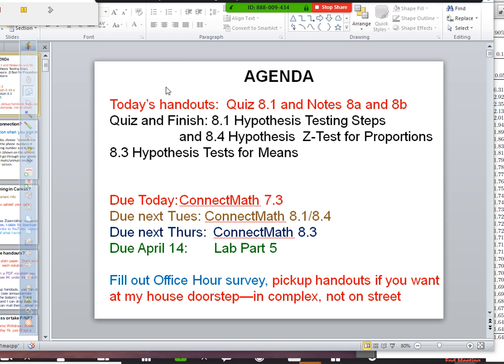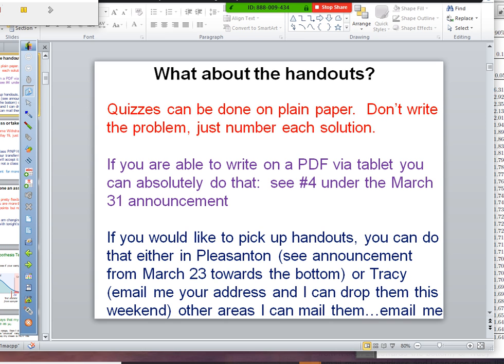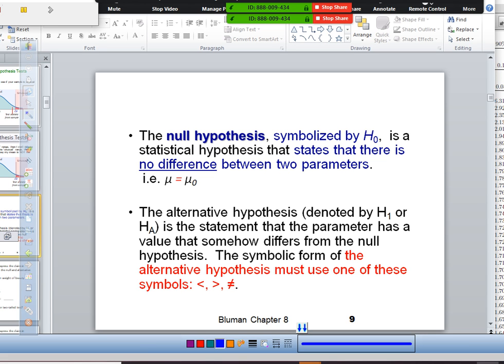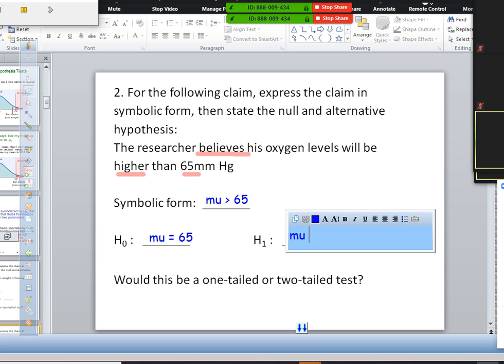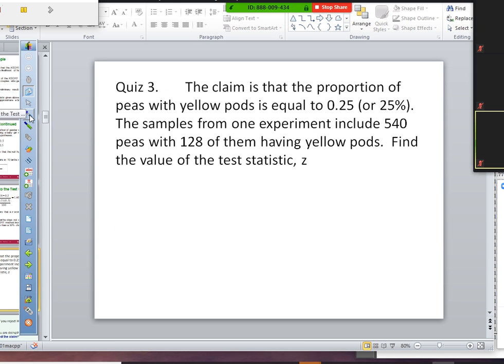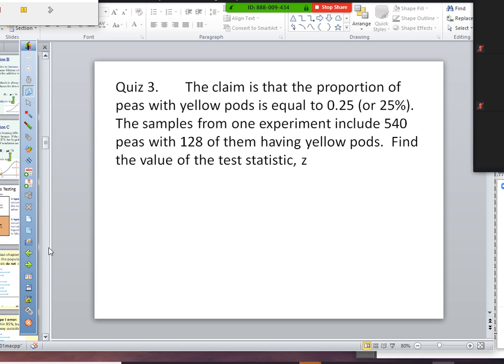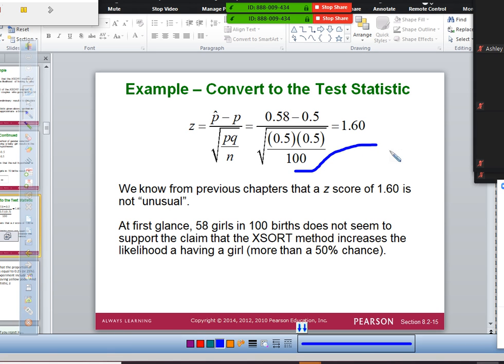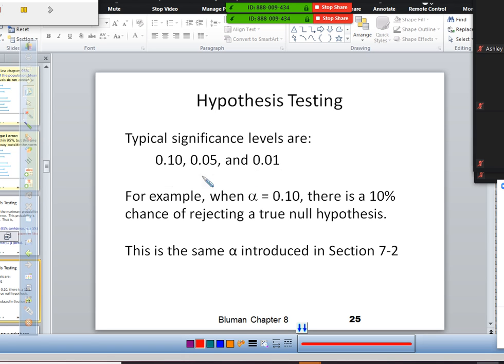8b night part 1